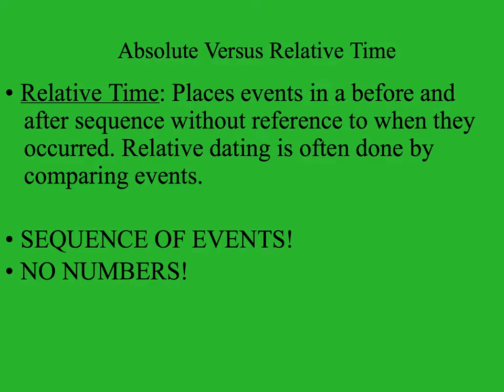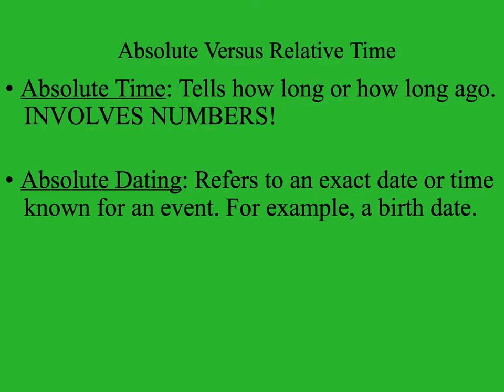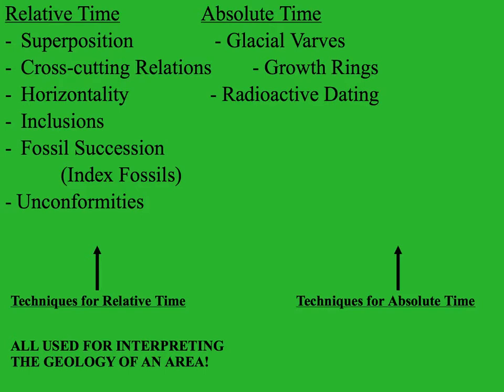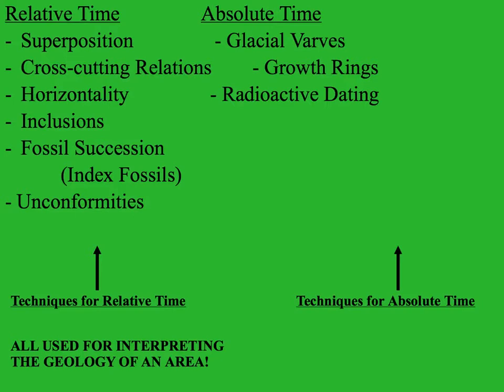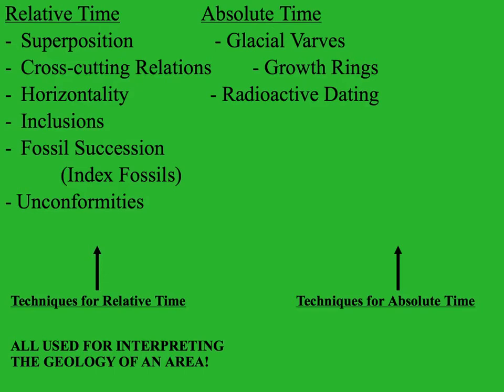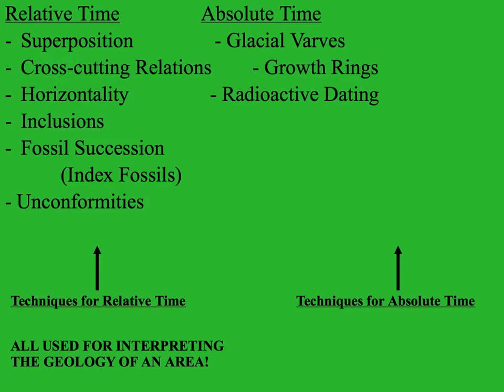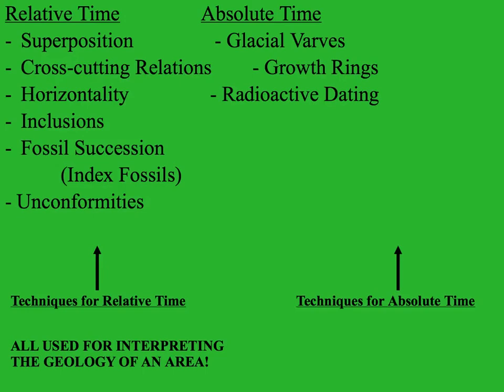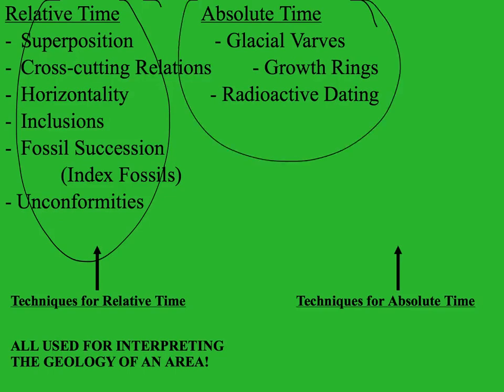Topic 2 Unit 2 ES 3209